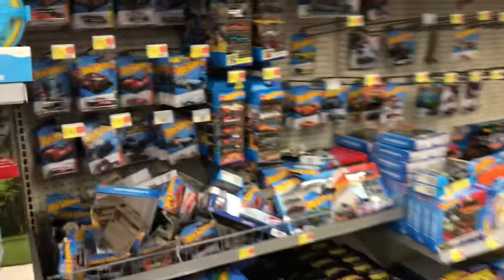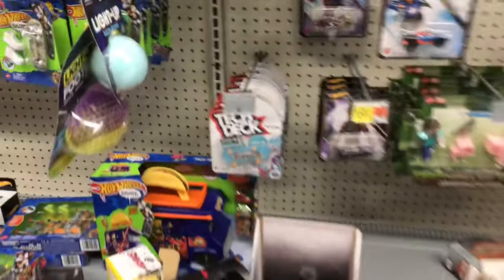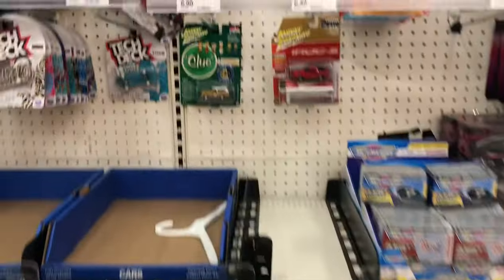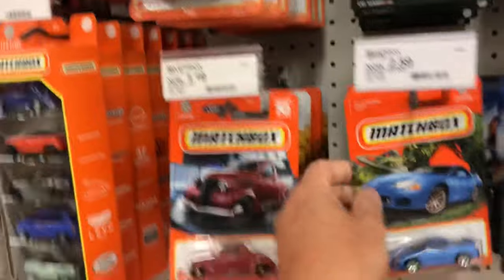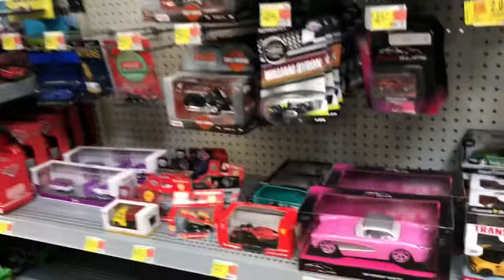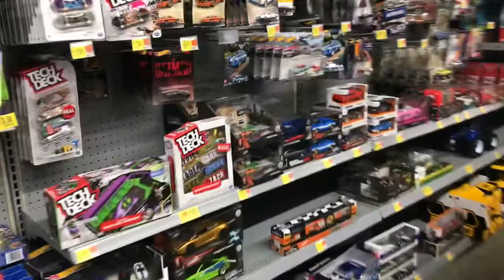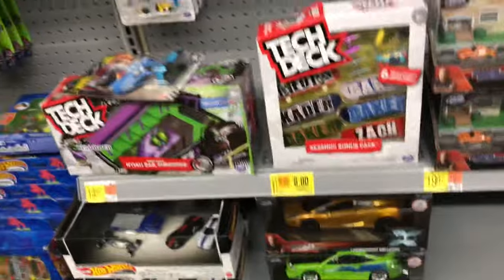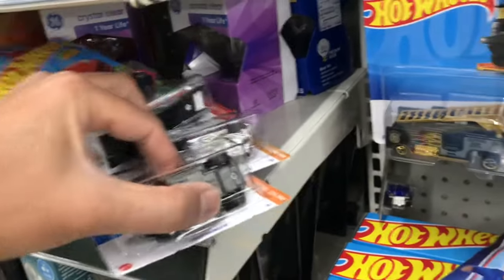4 Walmarts, 3 Targets, and even a Dollar General in less than 24 hours! Check out what I FOUND!